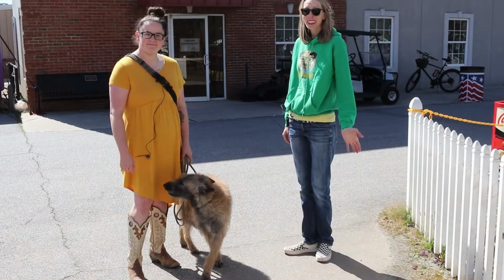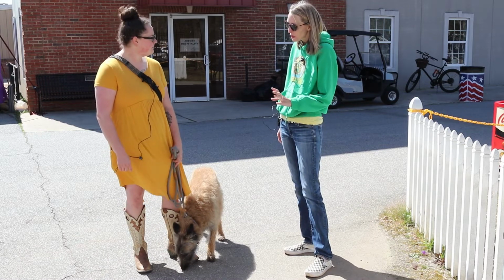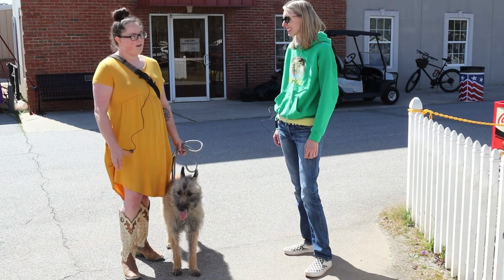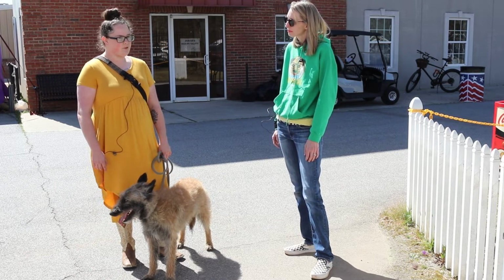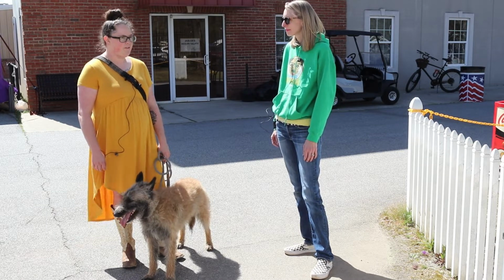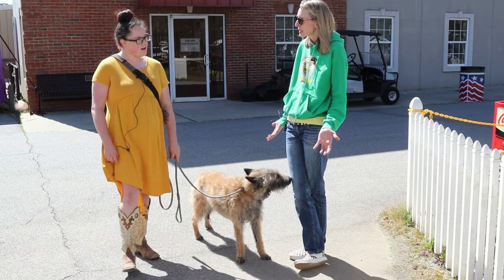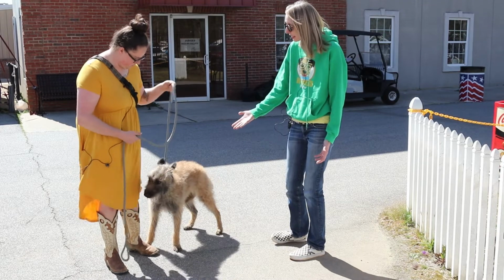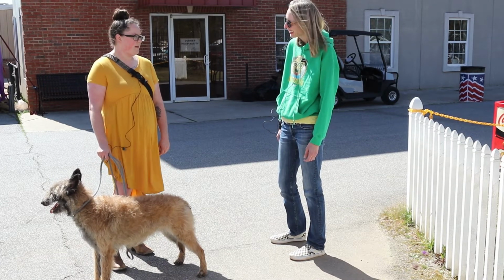Belgian Laekenois Dog Breed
Have you heard of the Belgian Laekenois? It's a rare dog breed that is one of 4 herding breeds from Belgium. We speak to an owner of two Laekenois and learn all about this smart, active, and beautiful breed!